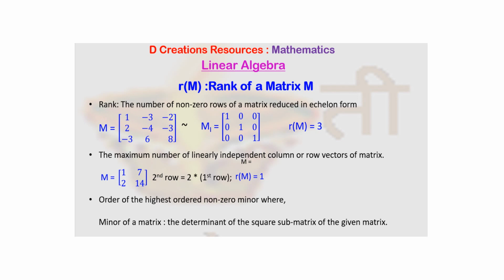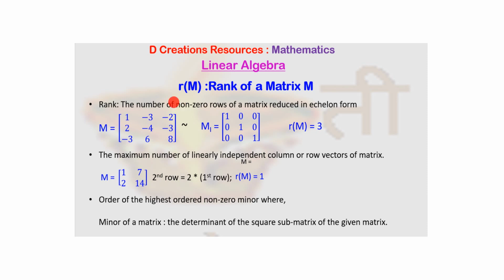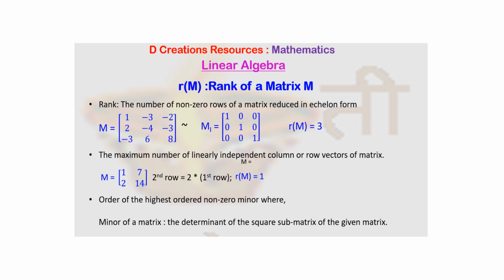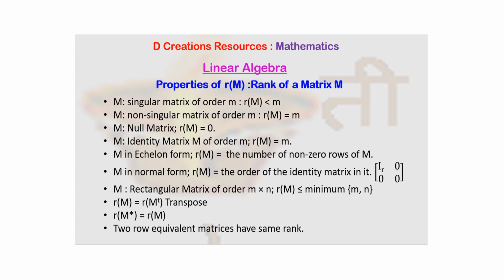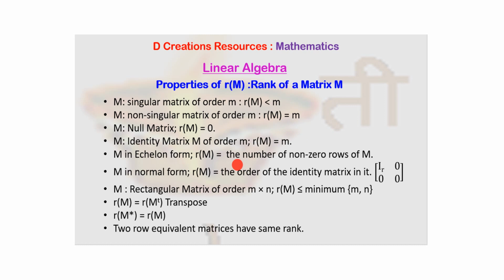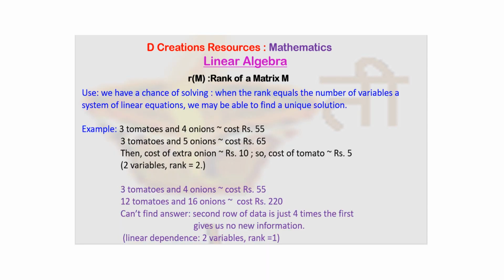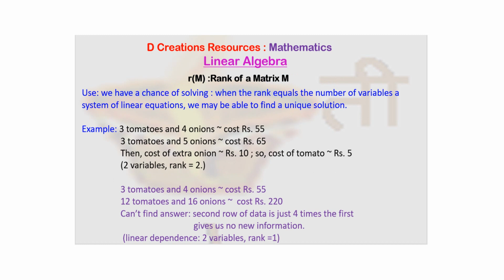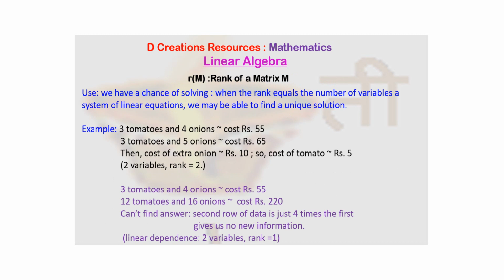Rank of a Matrix, Echelon, Linear Independence, Linear Algebra, Mathematics, D Creations Resources